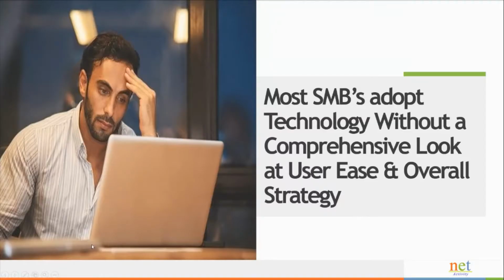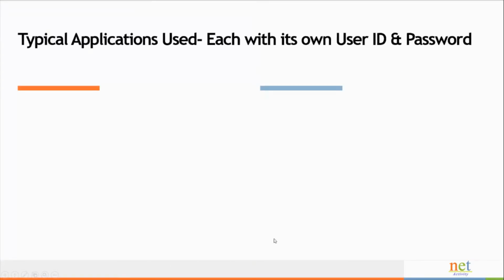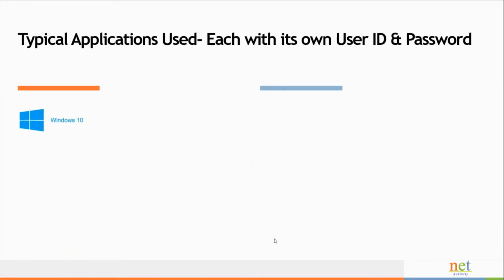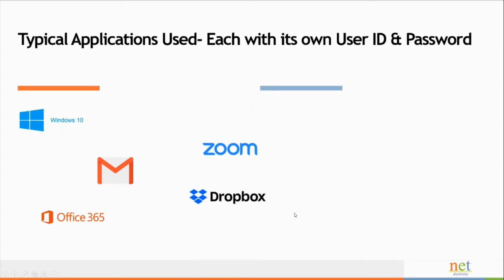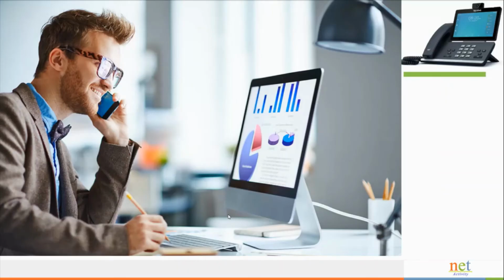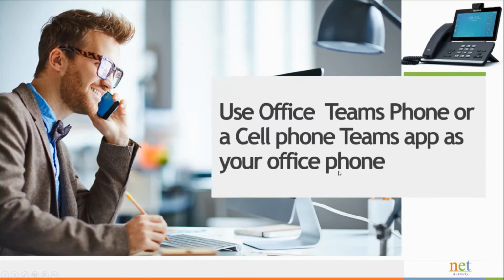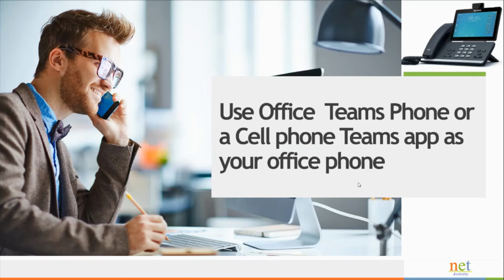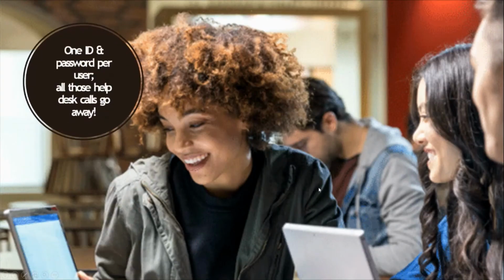Keep IT Simple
Keep IT Simple & Increase Your Users Productivity. With one ID & Password user can securely access the complete IT infrastructure for the company from anywhere.